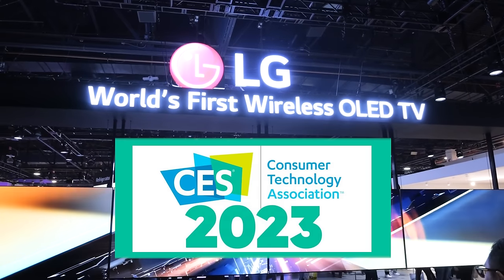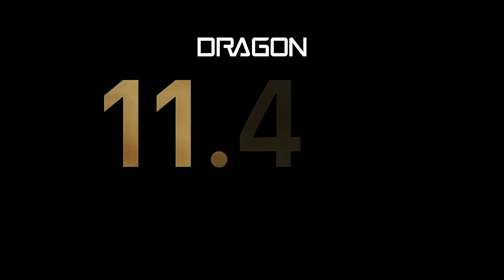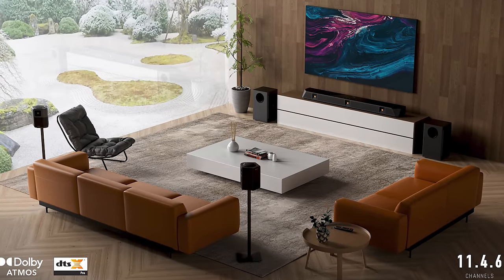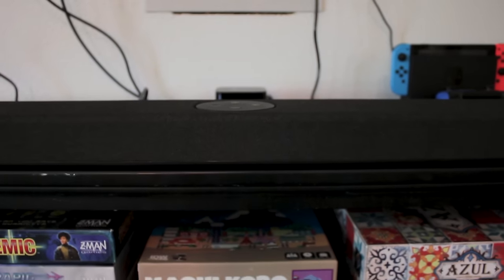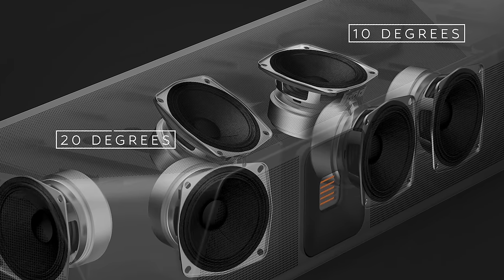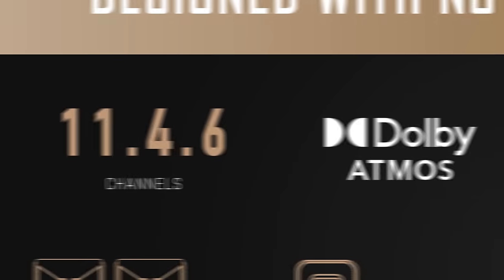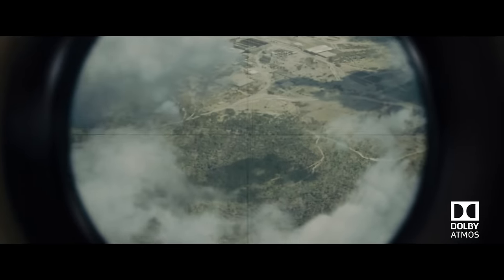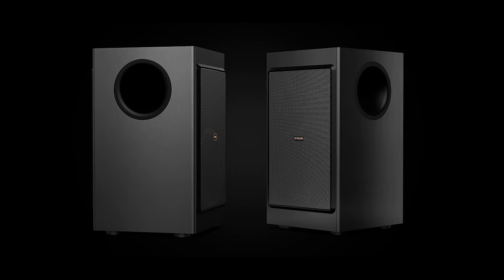THIS IS NOT A SOUNDBAR | Dragon 11.4.6 Home Surround Sound System Announcement/Feature Breakdown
I had the privilege of meeting with Nakamichi's CEO while at CES 2023, and sat down for a demonstration of the new Dragon 11.4.6 Home Surround Sound System. I can tell you right now - this is not a soundbar system. Check out the video to know why...

Check out Techno Dad’s take on it, complete with sexy B Roll of the system itself! 👇

MY HOME THEATER SETUP
65” LG C1 OLED TV

FRONT LCR
Aperion Audio Theatrus T80 Cinema/Studio Monitors

SURROUNDS
Aperion Audio Theatrus T65 Cinema/Studio Monitor

SURROUND BACKS
Aperion Audio Novus N6T Tower Speakers

14 AWG Copper Speaker Wire

MY VIDEO GEAR
Audio Interface – Focusrite Scarlett 18i20